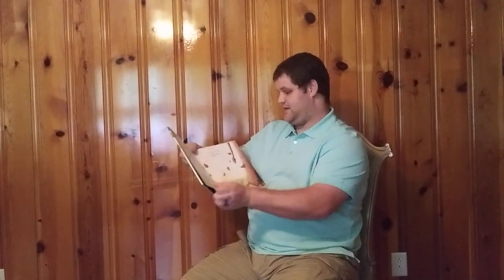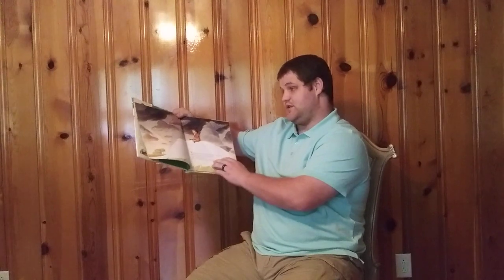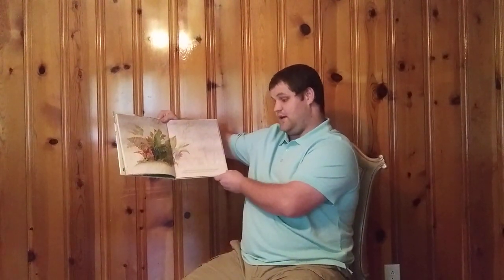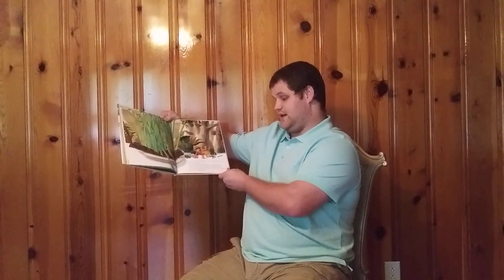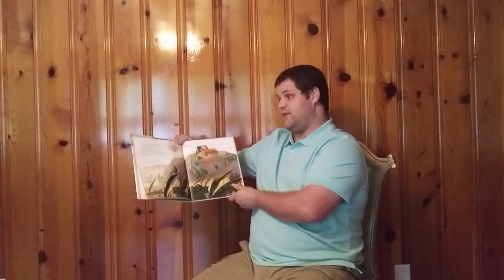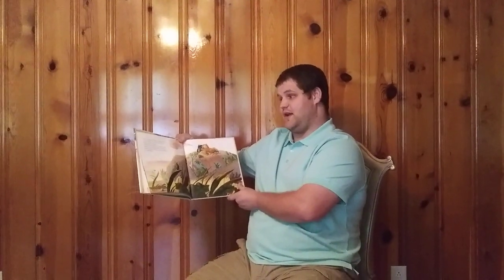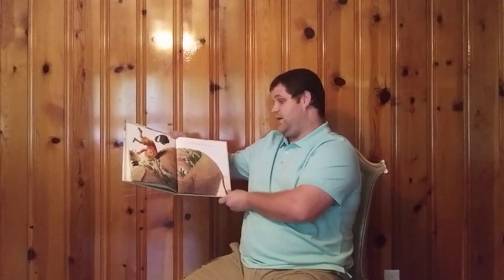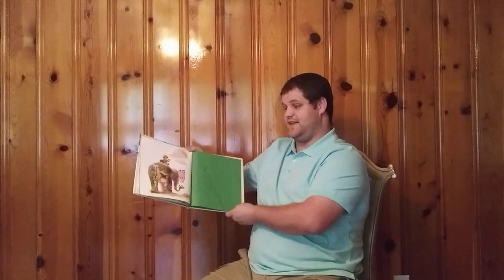Storytime with Andrew (May 1, 2020)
West Union Library Programmer Andrew Wilson reads “How to Find an Elephant” written by Kate Banks, illustrated by Boris Kulikov, and published by Farrar, Straus, and Giroux books for young readers, copyright 2017.